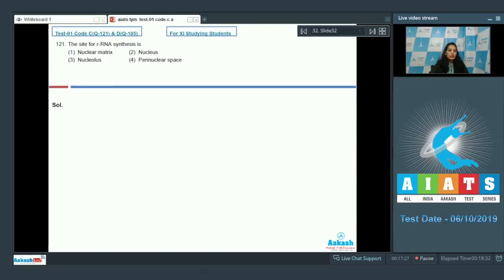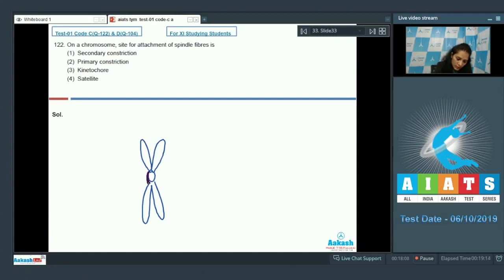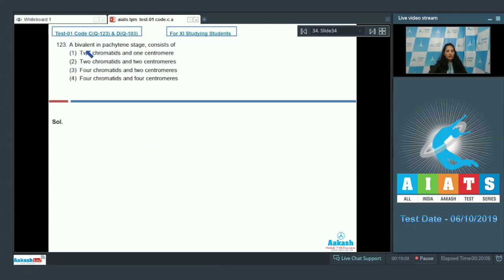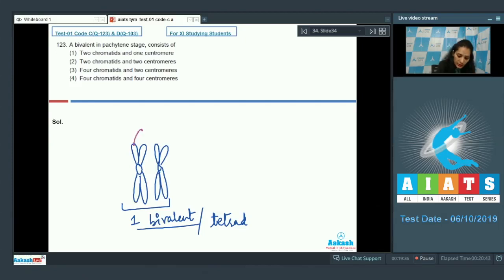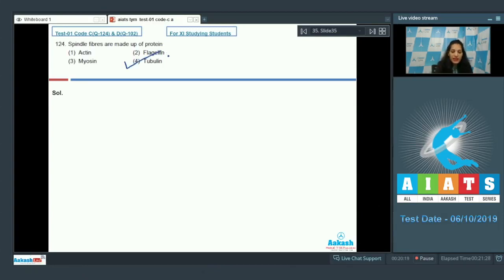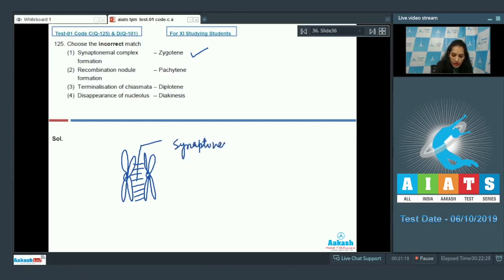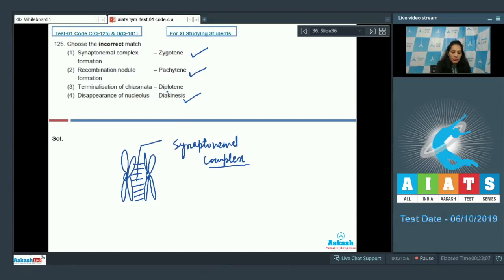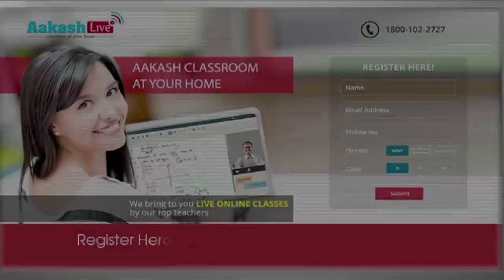AIATS TEST 01 Code A B For XI Studying Students BOTANY MEDICAL 2020 Q 121 to 125